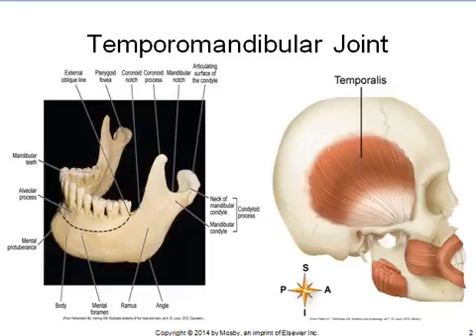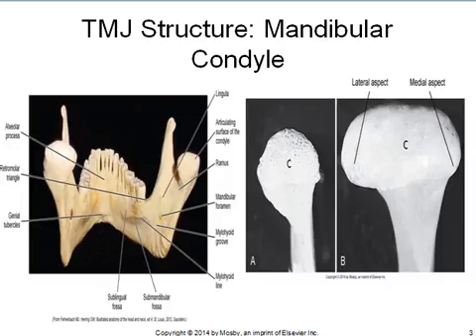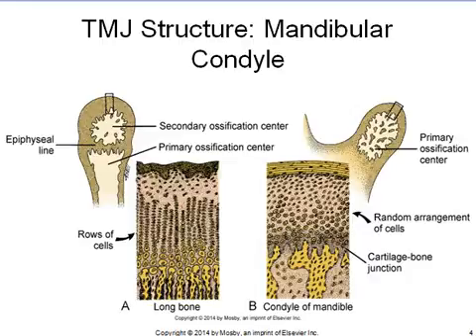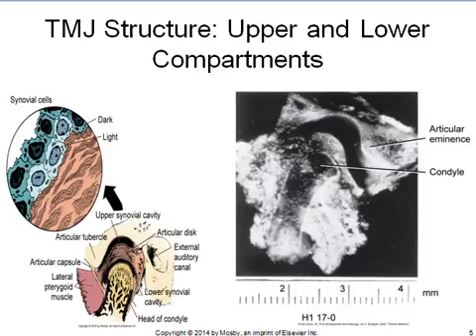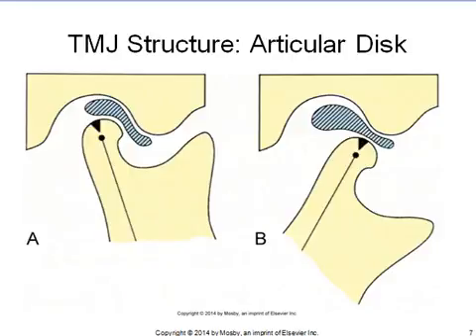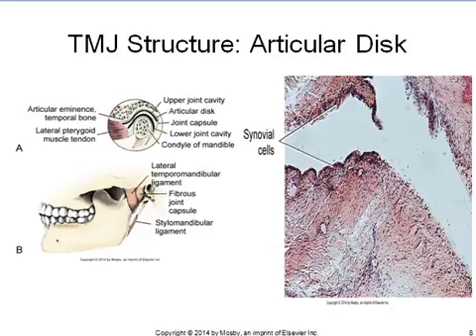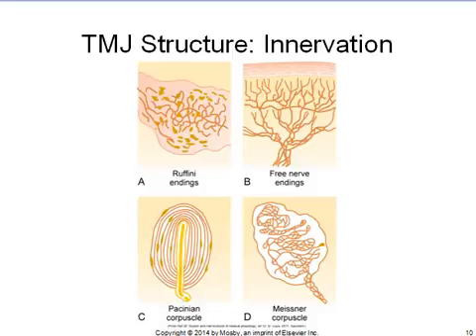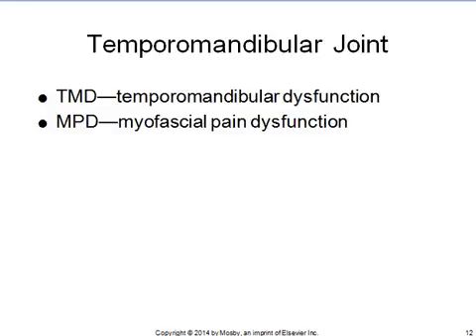Temporo-mandibular Joint (TMJ)